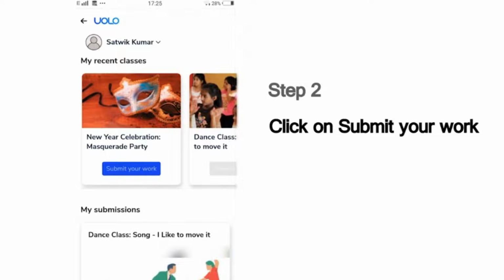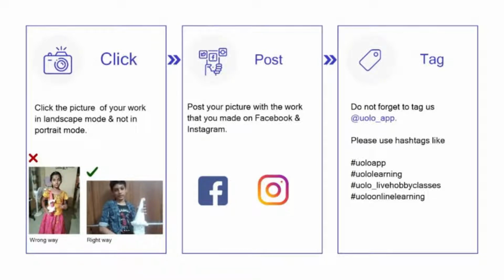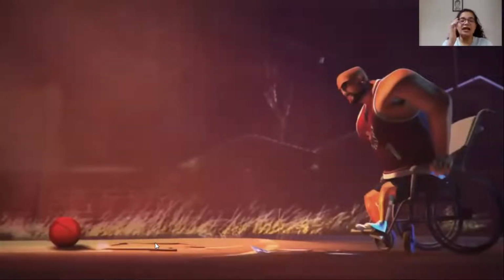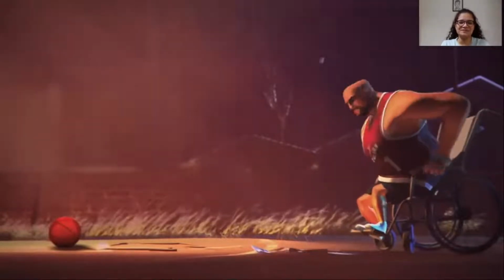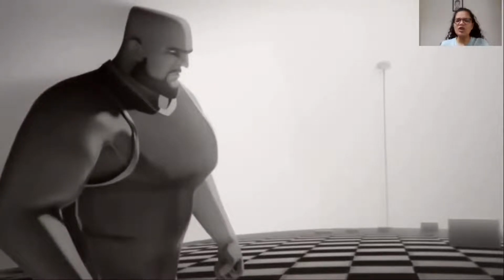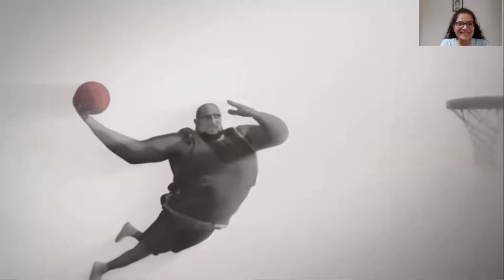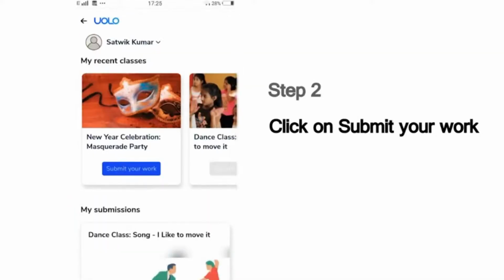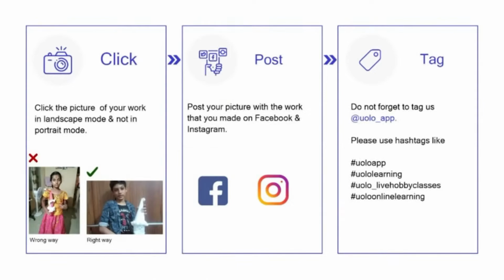English Class for Kids | Be the Champion (Basket ball related) | Uolo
Do not let hurdles restrain you from giving your best shot. This story shows how we have the power to out-perform ourselves if we are determined to do so.